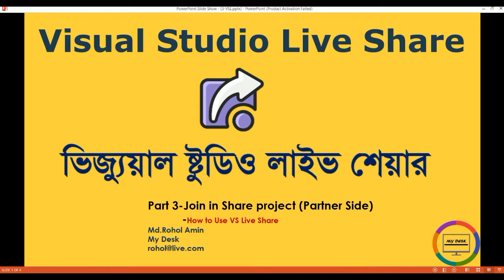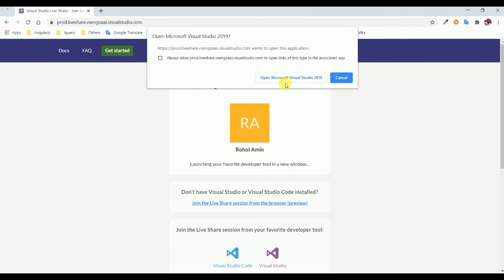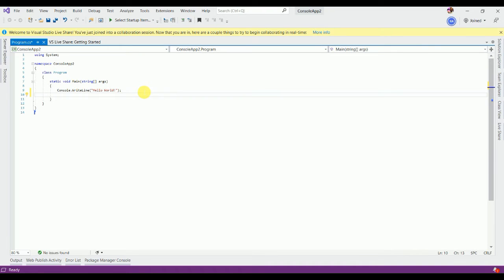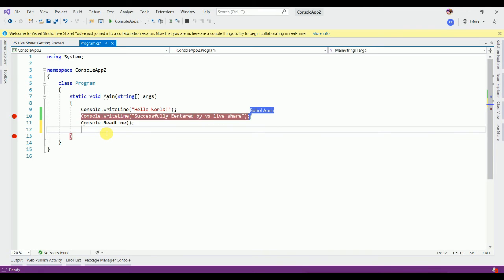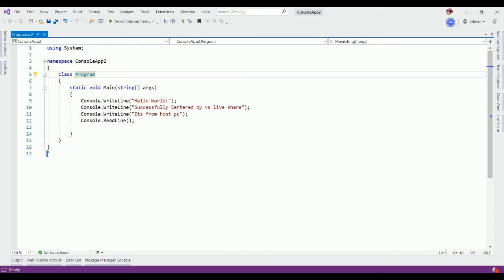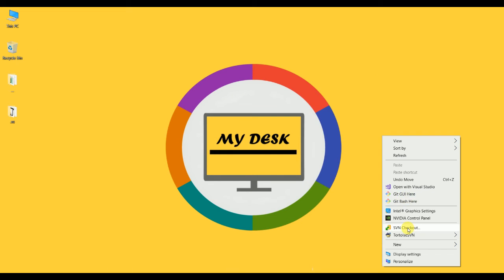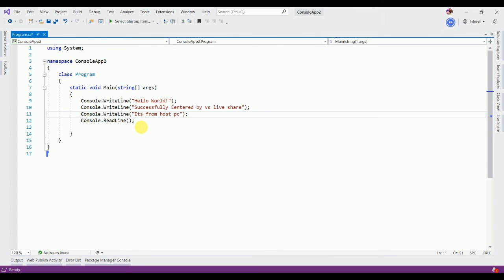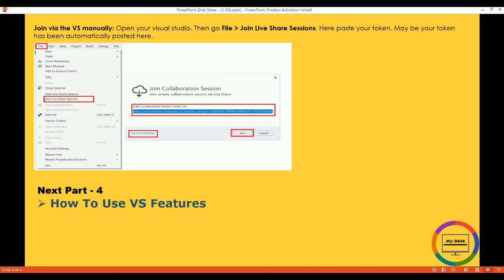Part 3 How to join in share project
It will help to use visual studio live share. Here I will discuss all about visual studio live share. It's a short course about visual studio live share. If there is any mistake here, everyone will look at it with a forgiving look.